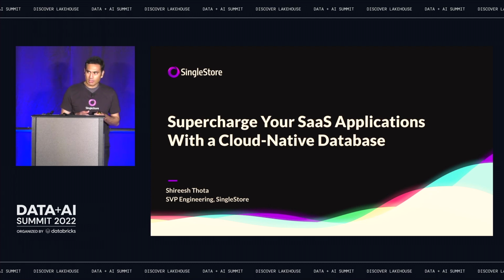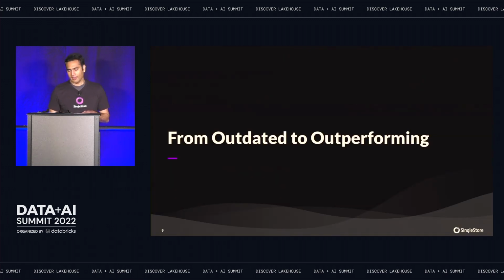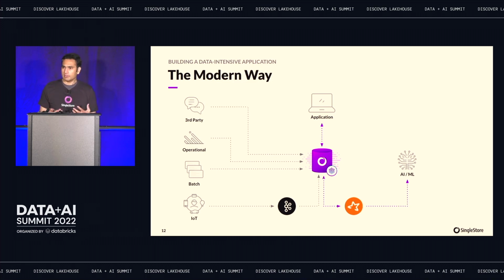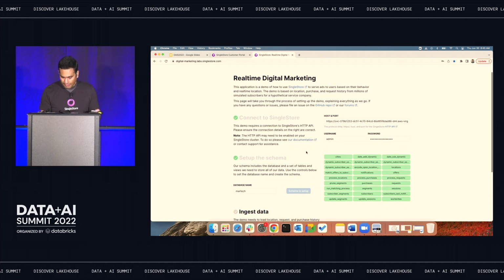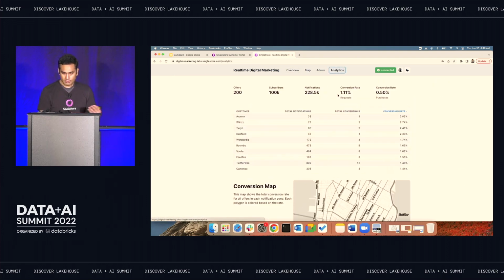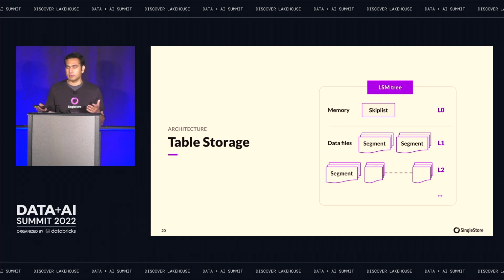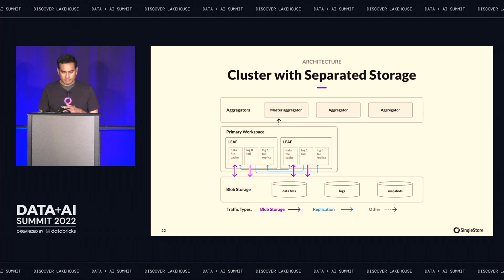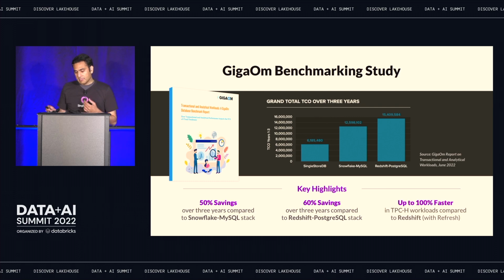Supercharge your SaaS applications with a modern, cloud-native database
Today’s world demands modern applications that process data at faster speeds and deliver real-time insights. Yet the challenge for most businesses is their data infrastructure isn't designed for data intensity — the idea that high volumes of data should be quickly ingested and processed, no matter how complex or diverse the data sets. How do you meet the demands of a data-intensive application? It starts with the right database. This session gives you a roadmap with key criteria for powering modern, data-intensive applications with a cloud-native database — and how three customers drove up to 100x better performance for their applications.